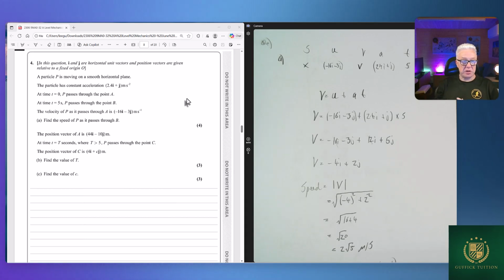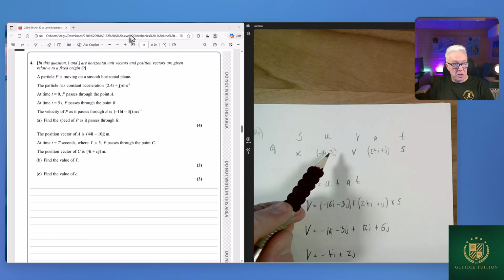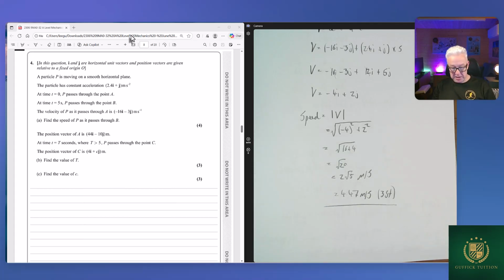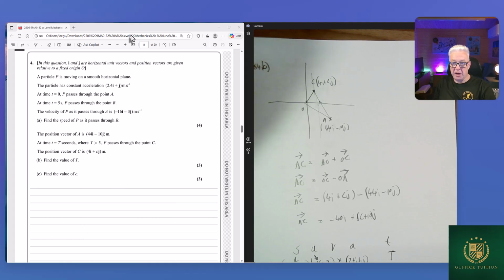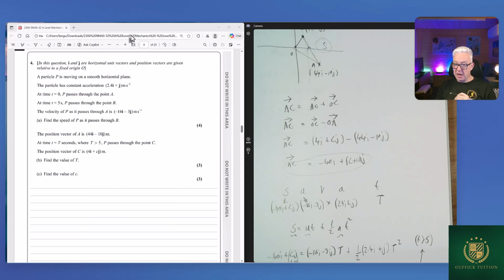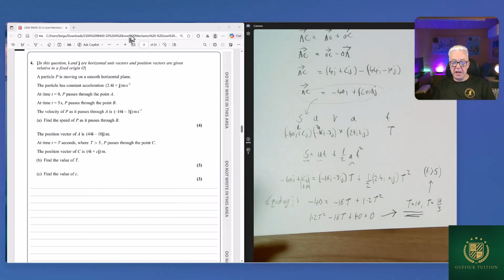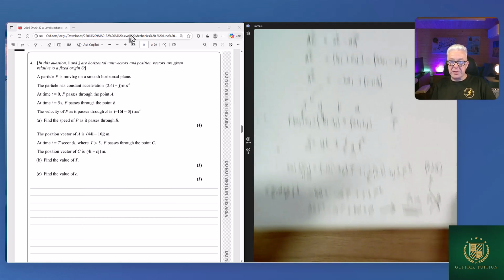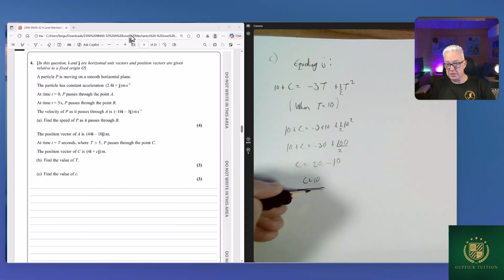Tricky Further Kinematics Question (Q4 A2 P3 Edexcel 2023)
📞 𝗕𝗼𝗼𝗸 𝗮 𝗳𝗿𝗲𝗲 𝗰𝗼𝗻𝘀𝘂𝗹𝘁𝗮𝘁𝗶𝗼𝗻 In this video, Lee Guffick breaks down one of the trickiest Further Kinematics questions from A-Level Maths Edexcel 2023 (A2, Paper 3). This question pushes students on vector SUVA-T, displacement between position vectors, and interpreting motion in two dimensions — all areas where examiners love to hide complexity.

Lee walks you step by step through:

using vector suvat correctly when acceleration is constant

finding the speed from a vector velocity

modelling displacement from A to C using position vectors

forming and solving a quadratic in t

equating i and j components carefully

interpreting what S really is in a vector kinematics context

As a former Head of Maths and A-Level examiner, Lee explains the exact reasoning that earns marks — and avoids the pitfalls that cost students unnecessary grade drops.
His YouTube channel has recently passed 459 subscribers, over 72k views, and 1k+ watch hours, thanks to students and parents following these walkthroughs.

⏱️ TIMESTAMPS:
00:00 Introduction
00:11 Understanding the vector problem
00:45 Using suvat with constant acceleration
01:38 Finding velocity at point B
02:05 Speed vs velocity
02:45 The trickiest part: displacement from A to C
04:40 Forming the vector AC
05:24 Setting up the full vector suvat
06:30 Solving for t
07:20 Finding the value of C
08:05 Final explanation and exam insights

✏️ TOPICS COVERED:

Vector kinematics

Displacement using position vectors

Using suvat with vectors

Solving quadratics in mechanics

Components of motion: i and j

Speed as magnitude of a vector

💯 EXAM TIPS:

When acceleration is constant, always start with suvat — it simplifies everything.

Separate i and j components early to avoid mixing vector paths.

Remember: speed is the magnitude of velocity, not the vector itself.

In vector problems, displacement is the vector connecting the two points — not distance travelled.

Examiners reward clear component-wise working. Show each step.

📚 ABOUT GUFFICK TUITION:
Lee Guffick is a former Head of Mathematics and A-Level Examiner helping students achieve A and A star grades and secure places at top universities including Oxford, Cambridge, UCLA, and the Ivy League. His small group classes and 1:1 programmes give students deep understanding, exam-ready confidence, and the ability to tackle the hardest questions on the paper.